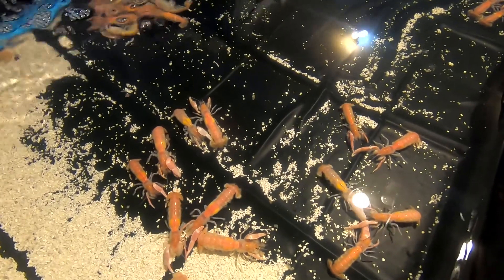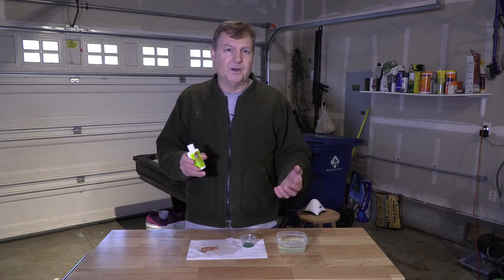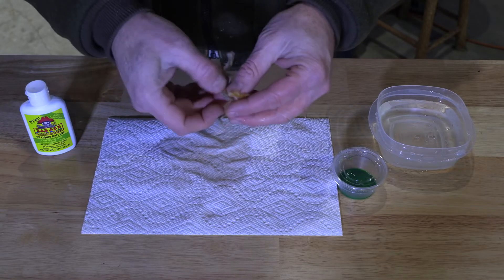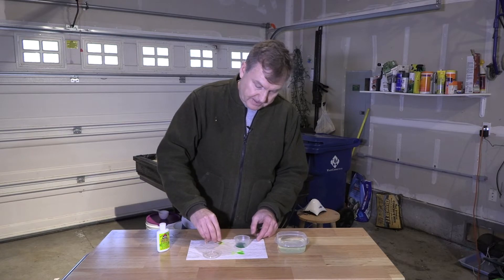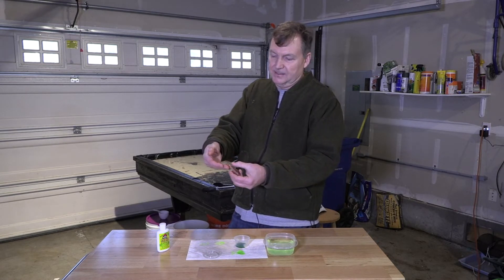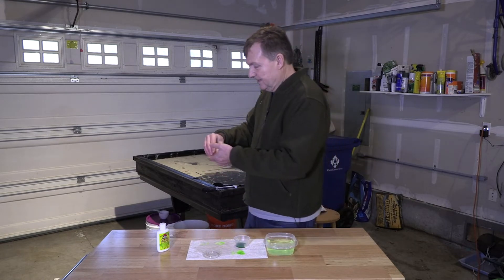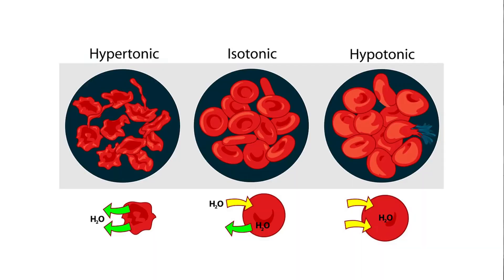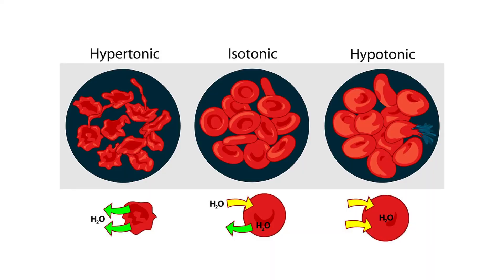Dyeing Sand Shrimp & Why Does Freshwater Kill Saltwater Fish?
Part of a series of videos on keeping Sand Shrimp alive in water. First, we'll mark Sand Shrimp with dye and then explain why freshwater kill freshwater fish and visa versa.